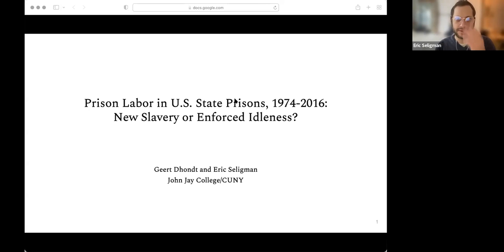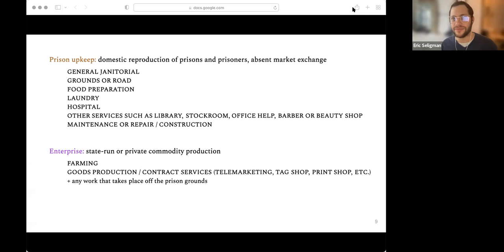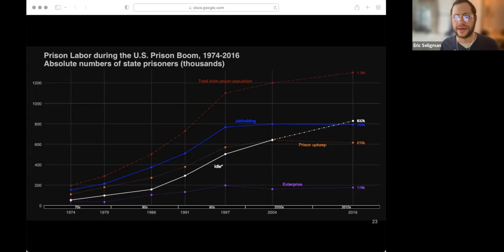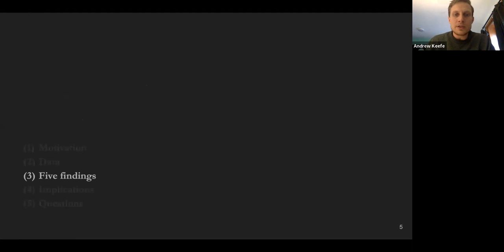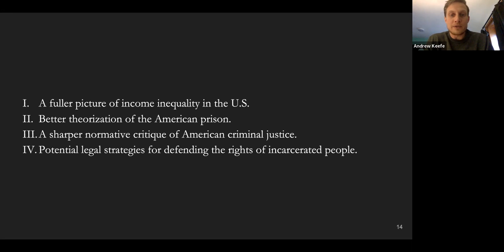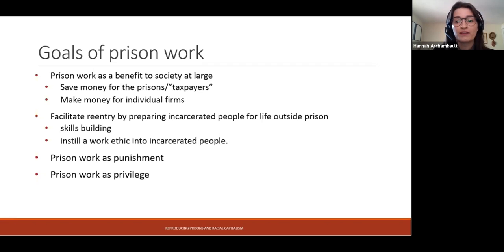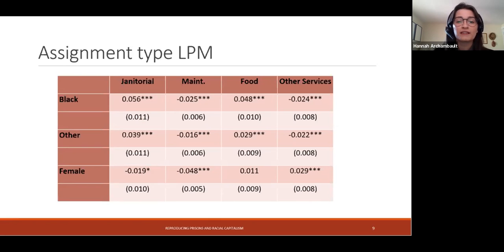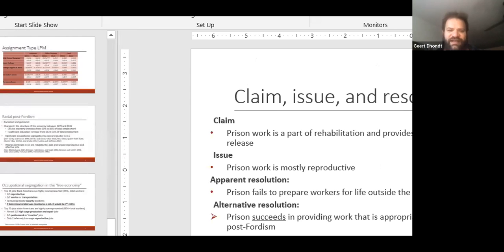S01875 Modern Prison Labor: Scale, Content, and Wages